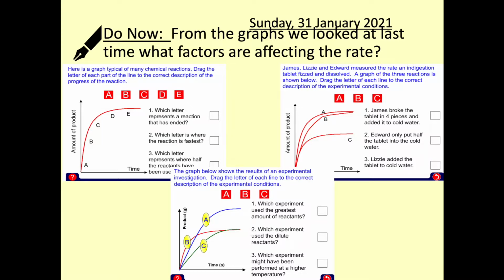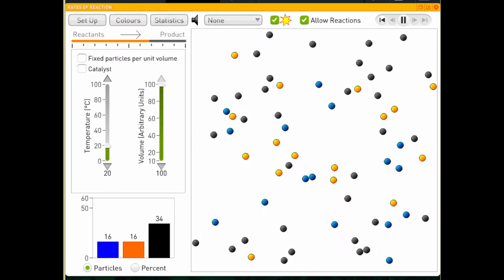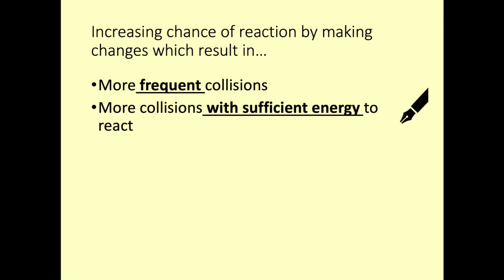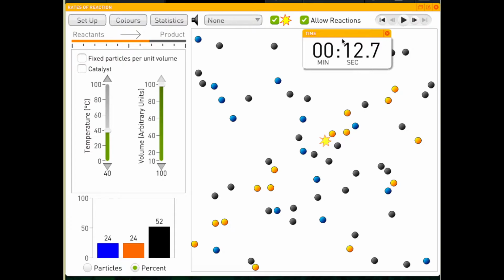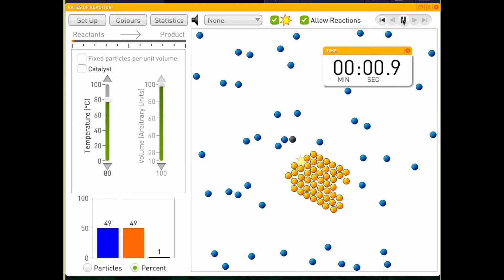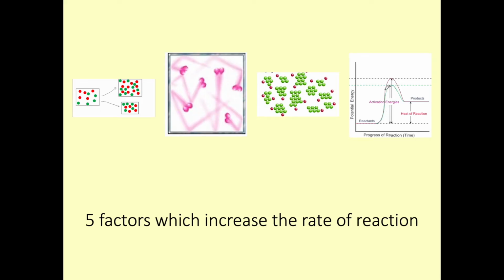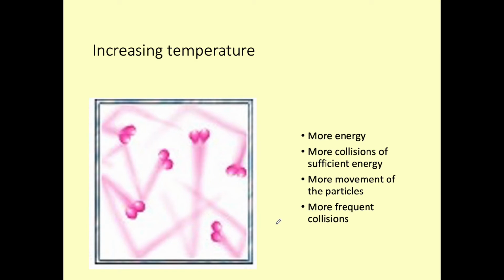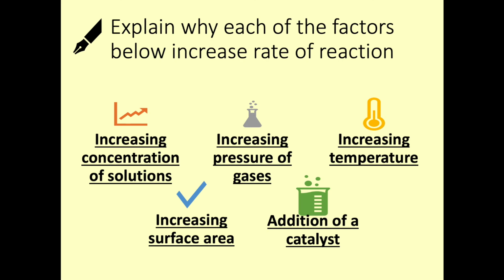Year 11 Science Collision Theory